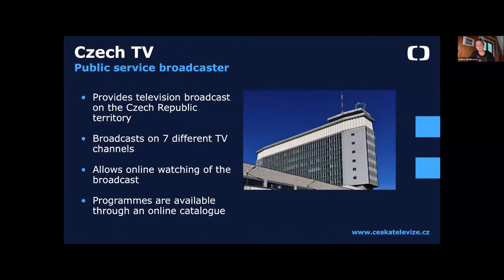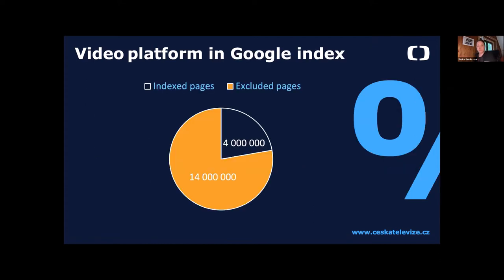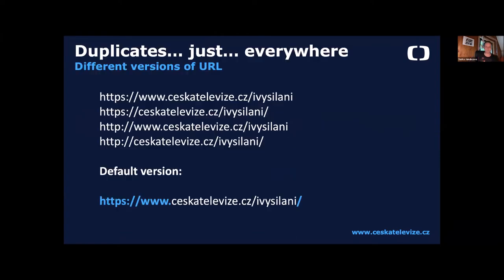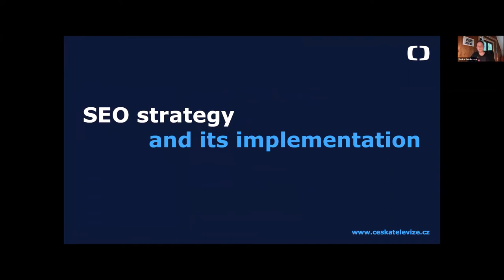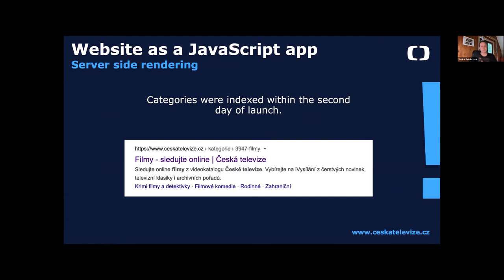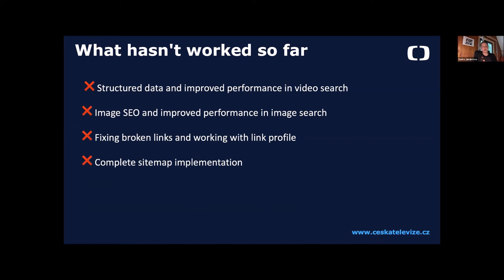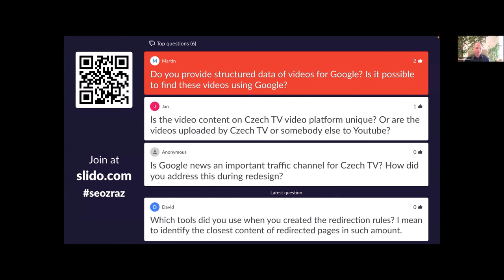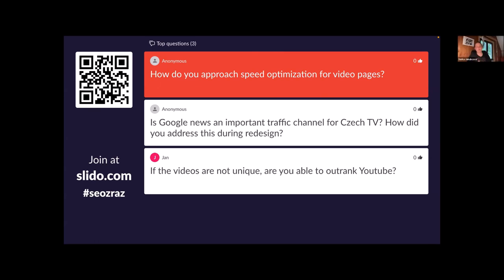seozraz webinar: SEO challenges of Czech TV video platform redesign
Šárka works as the SEO specialist for Czech Television (Czech TV). She has been working in SEO for 12 years as a freelancer and also at major Czech digital agencies.

Šárka and Daniel will discuss the massive website migration of Czech national TV video platform and the challenges from the SEO and UX point of view. Why does the Czech TV invest in SEO? Are there any unique specifics when it comes to SEO for video content in general?